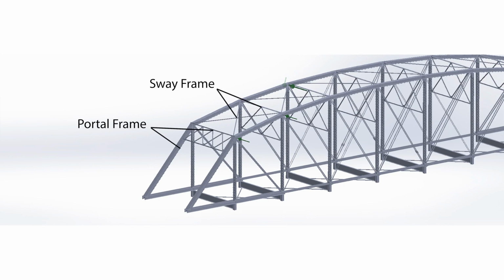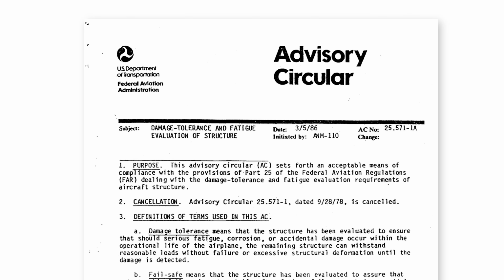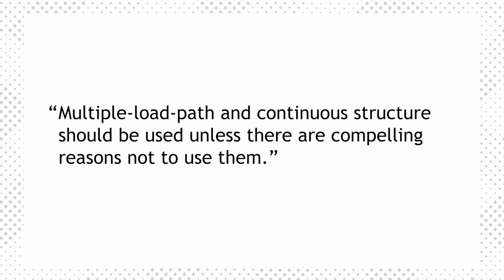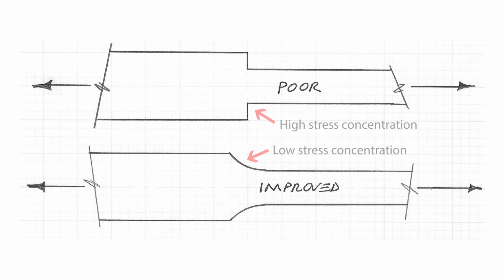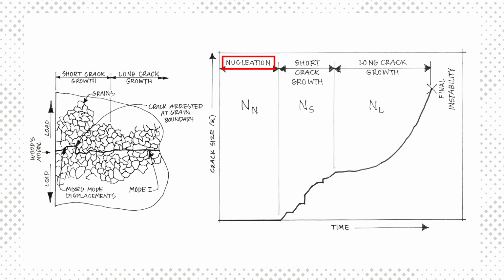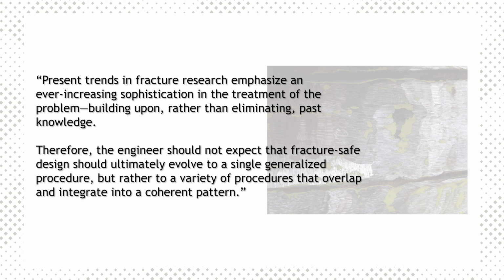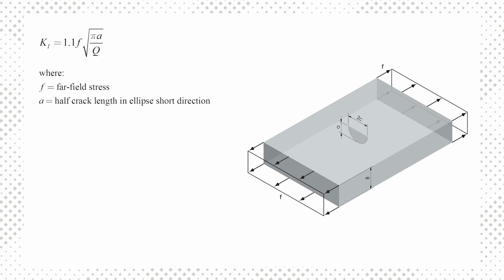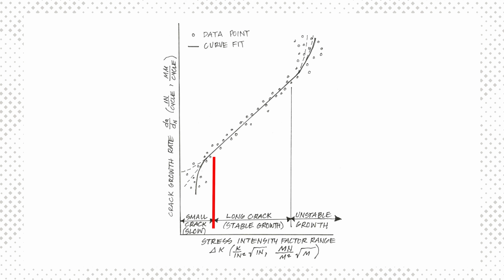Module 7—Stability, Redundancy, & Fatigue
Module 7 introduces concepts of stability, redundancy, and fatigue, using a mix of interviews, animations, figures, and equations. It begins with a discussion of what truss stability and  then introduces the need for and methods to create redundancy. A discussion about fatigue and fracture presents both the AASHTO fatigue design criteria and fracture mechanics methods.

Teaching aids are accessible here. Feel free to edit them to meet your teaching needs.